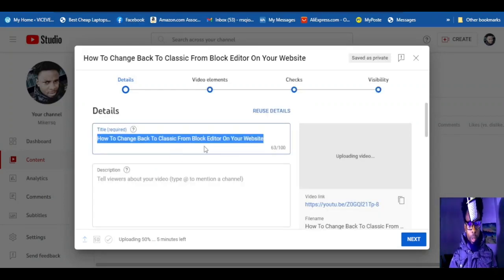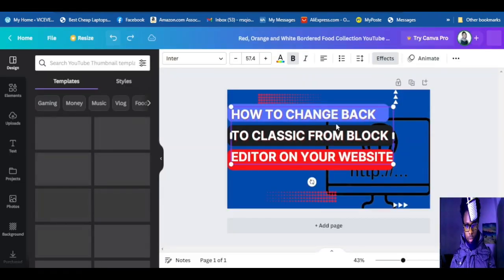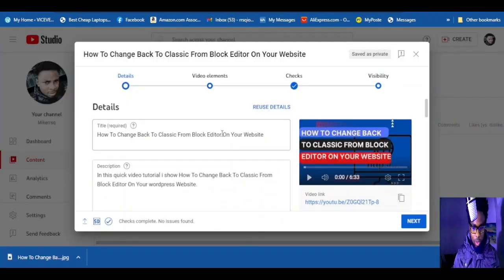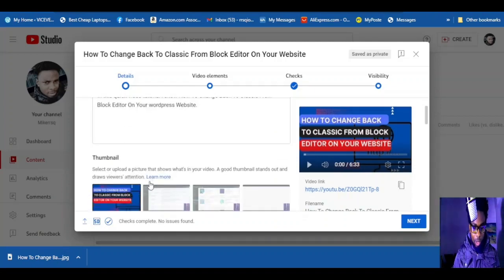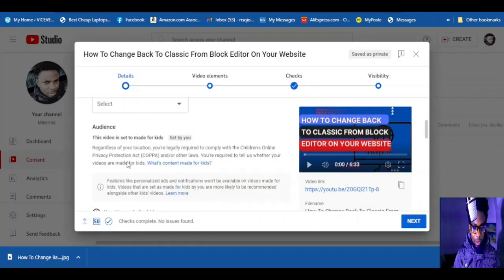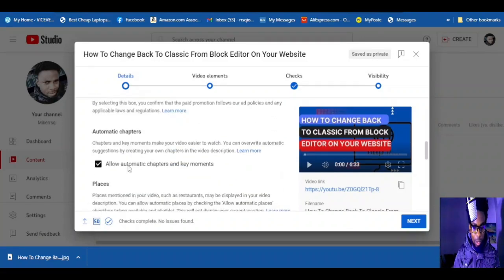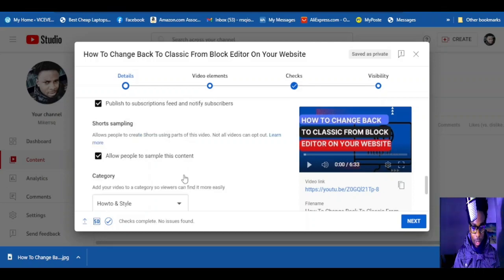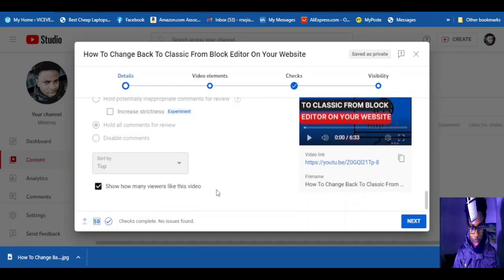How To Schedule Video On YouTube Channell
In this quick video tutorial, I show you How To Schedule Video On YouTube Channell.